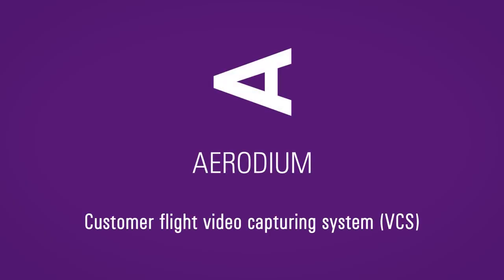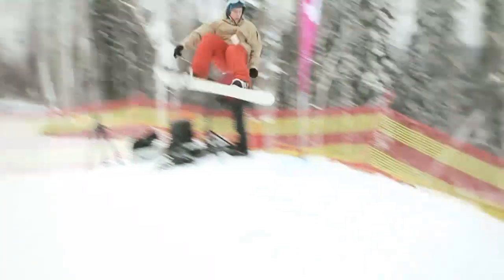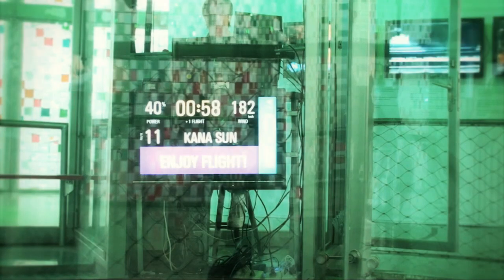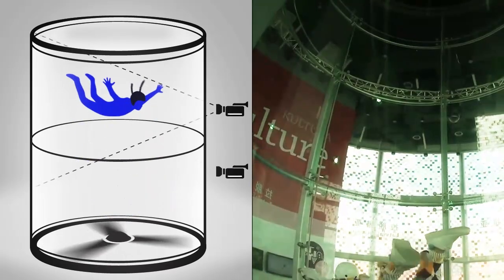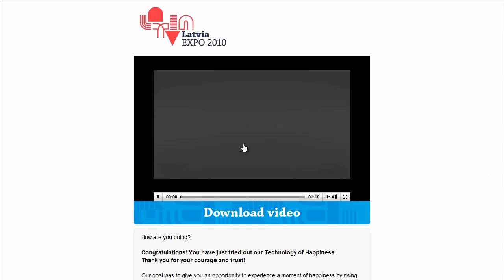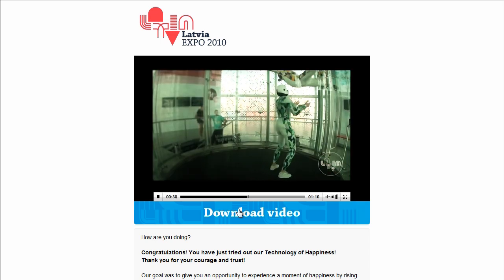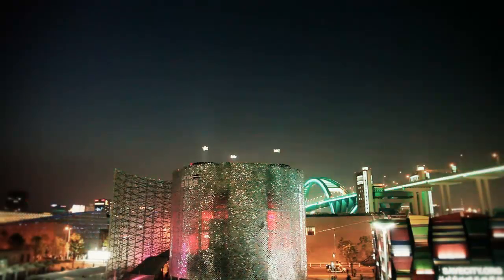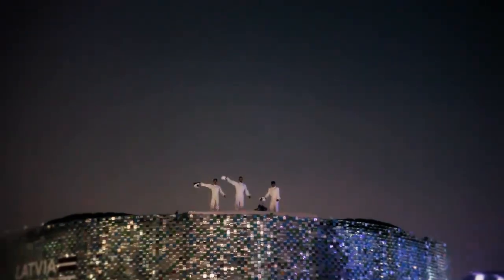AERODIUM flight video capturing system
Promo video about AERODIUM customer flight video capturing system - VCS that identifies customer in the wind tunnel, automatically records, cuts and clips video of bodyflight and indoor skydiving in any AERODIUM closed recirculation and wall-to-wall wind tunnel. Upper and lower cameras are switched with a help of special design motion sensors connected to the video capturing system. Additionally VCS adds custom made graphics, titles and audio track to the video. File of the video is uploaded to the server and email with a link is sent to customer via email.